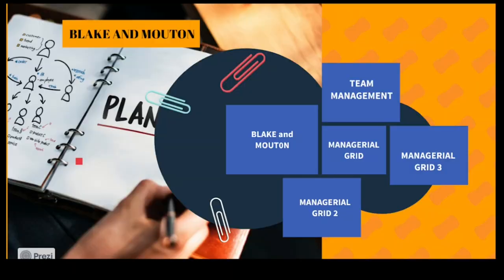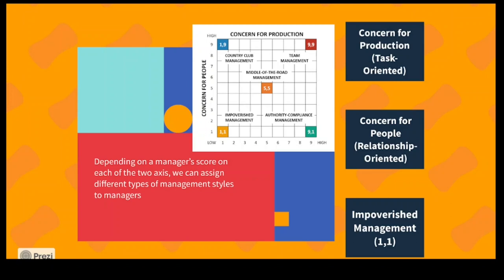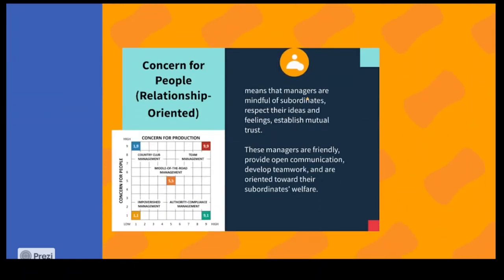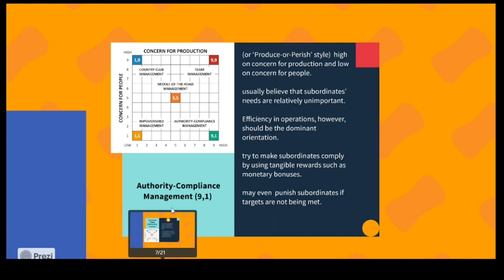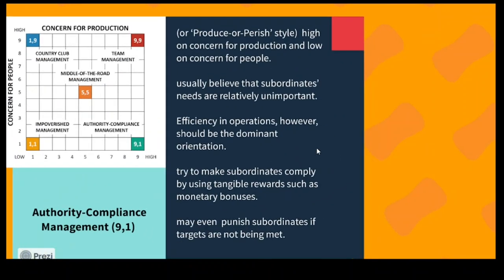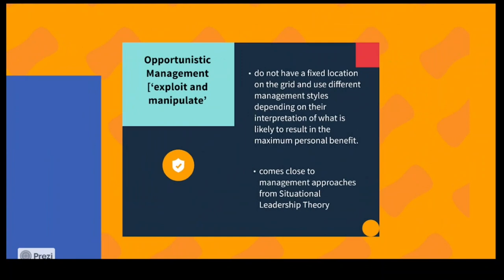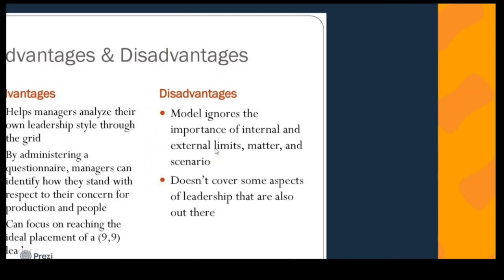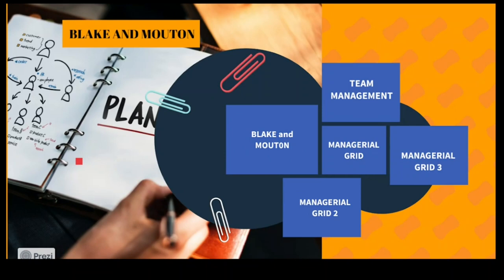Blake and Mouton - The Grid that Defines Leadership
Blake and Mouton, two academics from the University of Texas came up with a two-dimensional ManagerialGrid based on a manager’s concern for production (task-oriented) and concern for people (relationship-oriented).
Each axis on the grid consists of a nine-point scale with 1 meaning a low concern and 9 a high concern. Depending on a manager’s score on each of the two axis, we can assign different types of management styles to managers.
The managerial Grid prepared by them includes 5 distinct styles of leadership namely; ImpoverishedManagement, Country ClubManagement, Authority-ComplianceManagement, Middle-of-the-RoadManagement, and TeamManagement .
These management styles of individuals may change in level and gravity along a grid.
BlakeandMoutonManagerialGrid come in handy for an organisation with a large number of people in leadership positions, particularly for assessing their individual styles of management .The Grid therefore, could be useful in making a diligent assessment of a number of people as well as being used individually in order to determine own style.
Downside of the model could be the challenges involving in making a proper determination of a specific style. Possibility of making a biased assessment is high as well as making an incorrect determination. A typical leader may vary his /her management style and such a flexible approach may not get identified as such under BlakeandMoutonManagerialGrid.